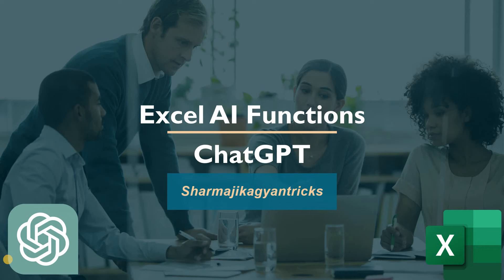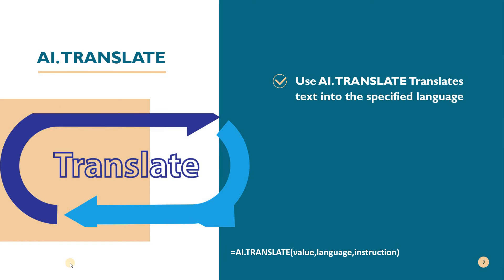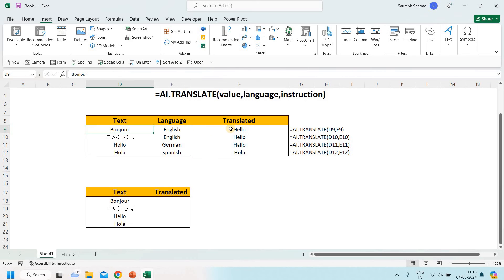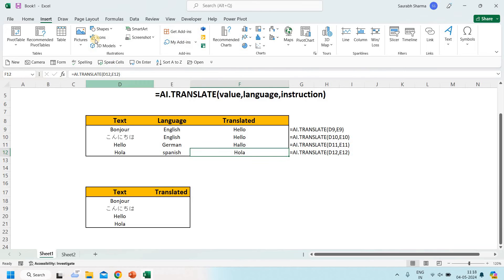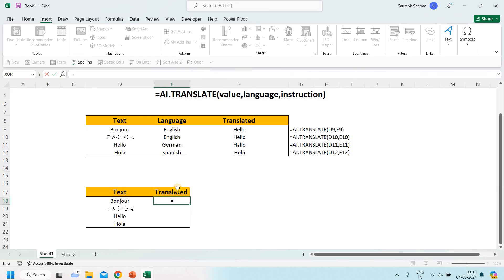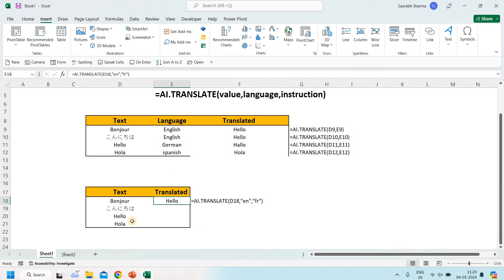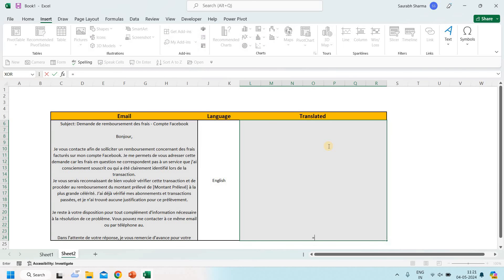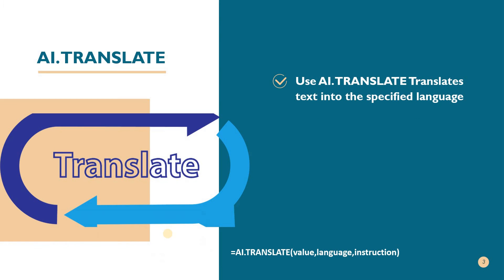How To Use the AI Translate Language in Microsoft Excel || ChatGpt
Translate your spreadsheets in a snap with the Translator features of Microsoft Excel! This quick tutorial will show you everything you need to begin translating right away. For a translation of the content of this video